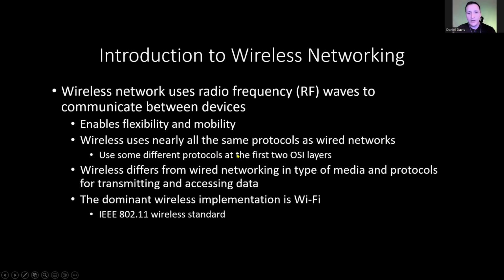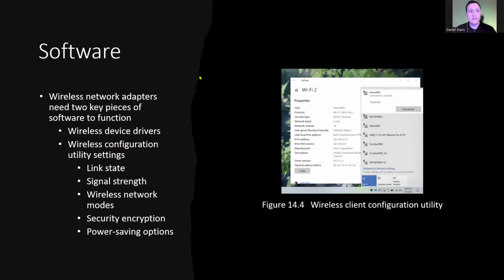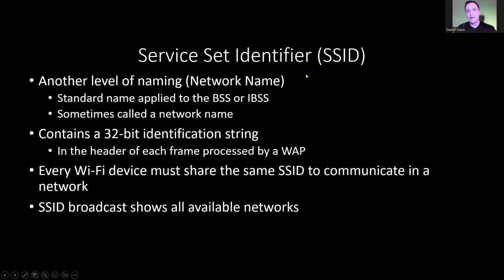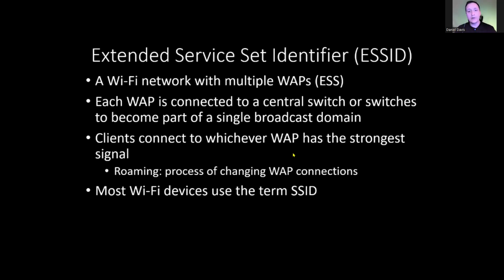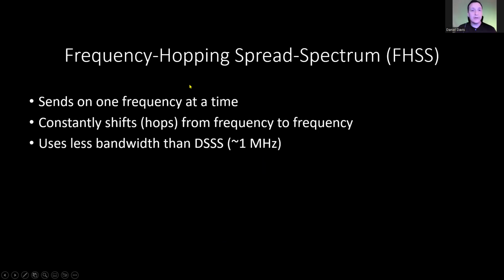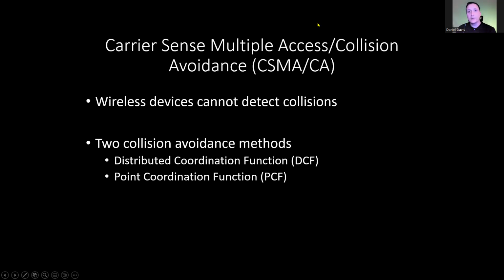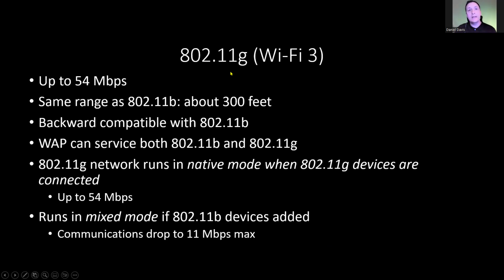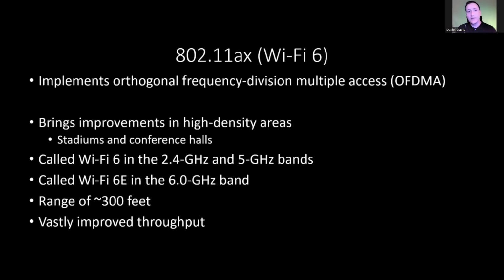Network Fundamentals Chapter 14 Wireless Networking